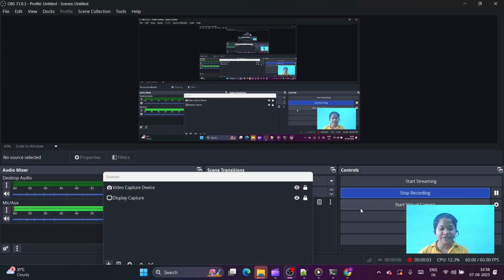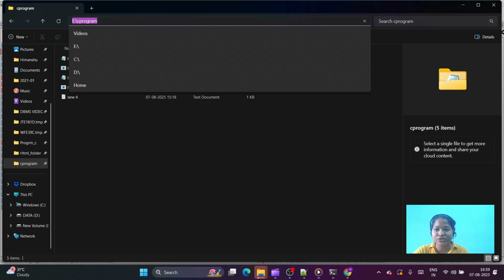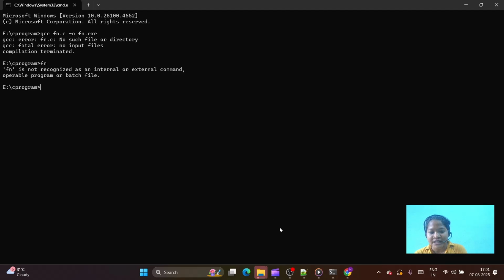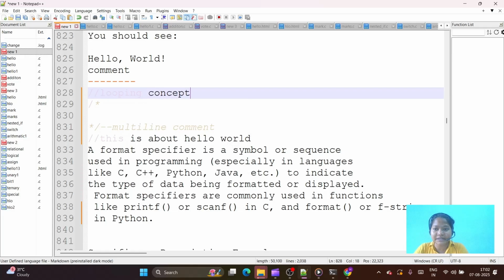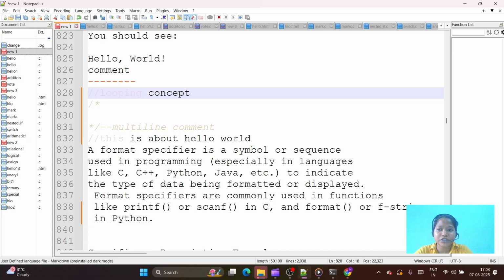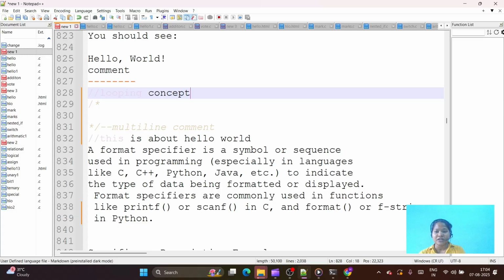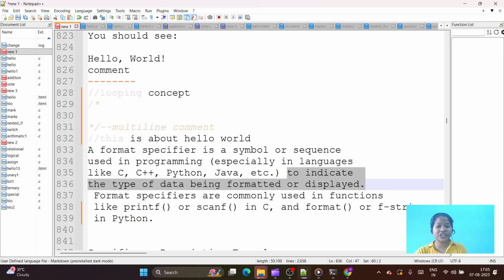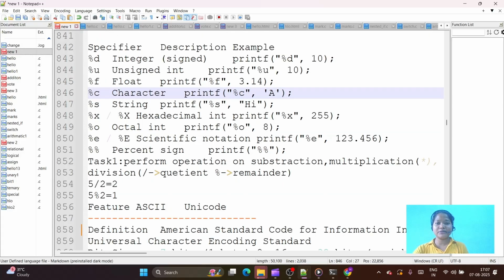Lecture-12 in C language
This vdo is about Format specifier in C.